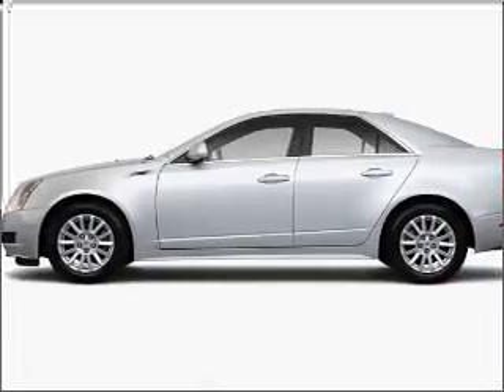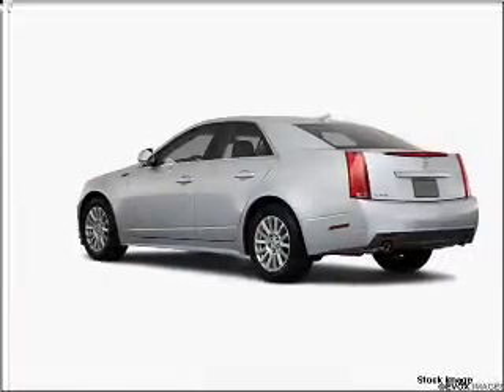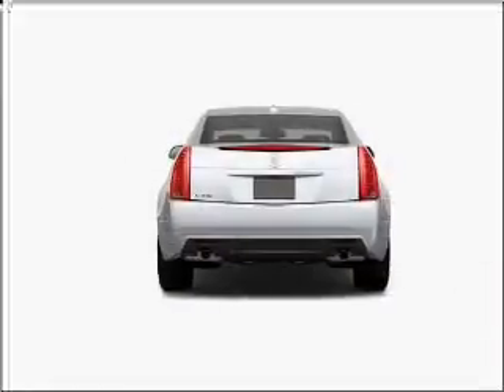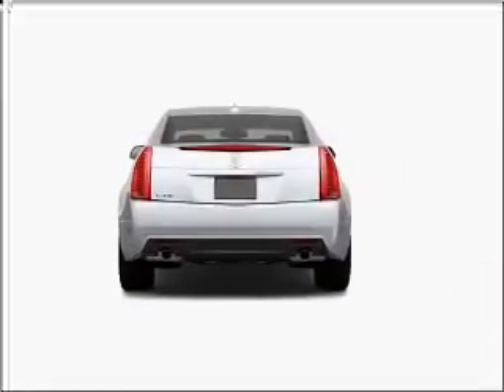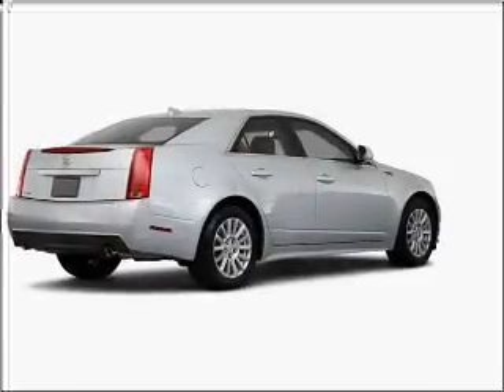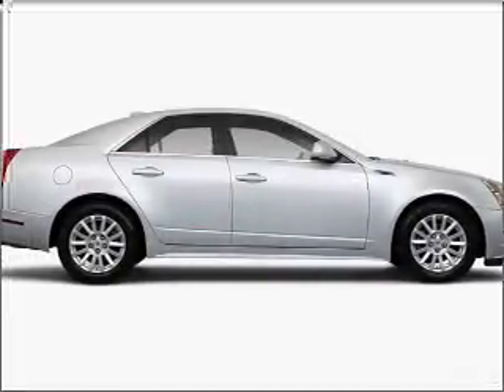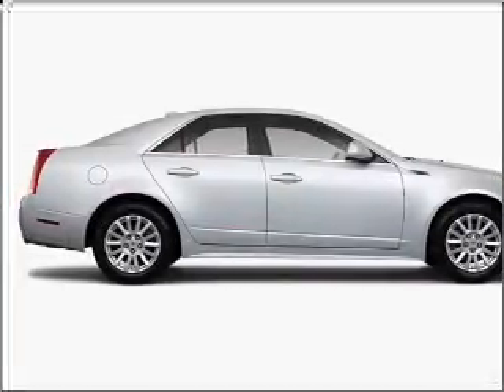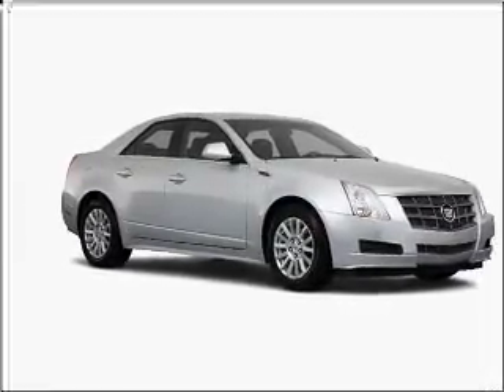2010 Cadillac CTS - Woburn MA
Phone:
Year: 2010
Make: Cadillac
Model: CTS
Trim: Luxury
Engine: 3.0 liter 6 cylinder 24 valve
Transmission: 6-Speed Automatic
Color: Tuscan Bronze
Mileage: 0
Address:
201 Cambridge Rd